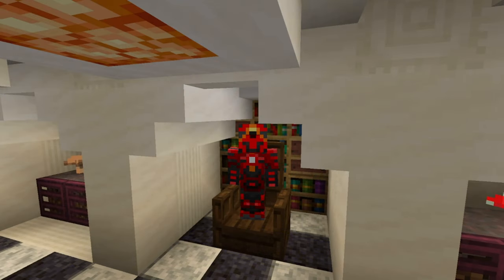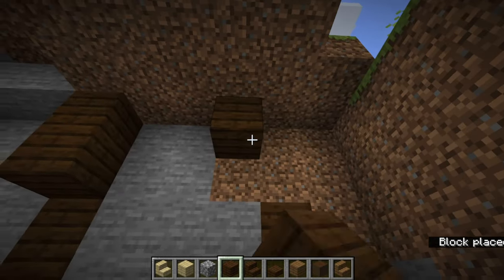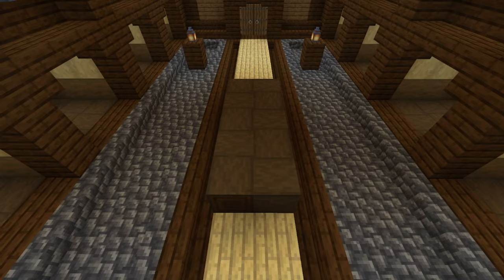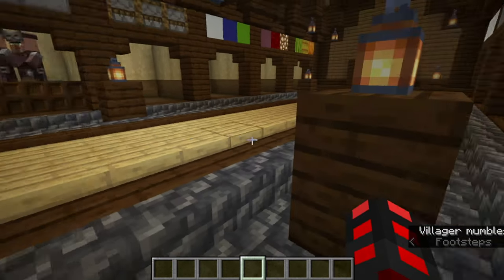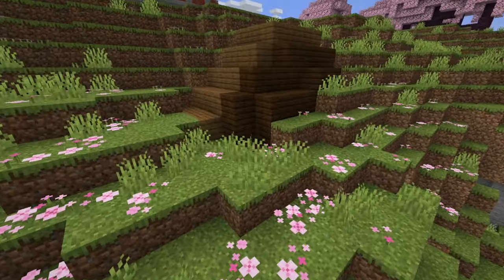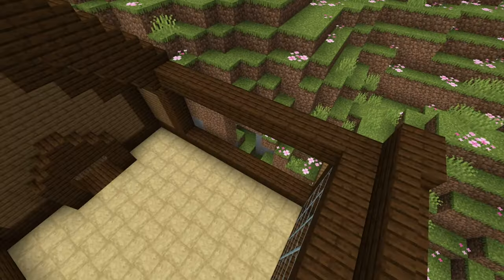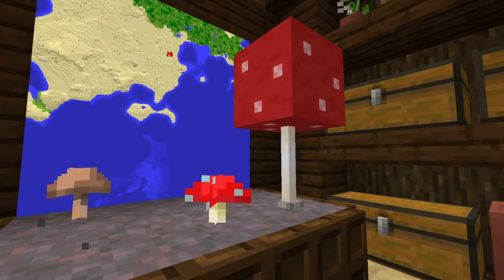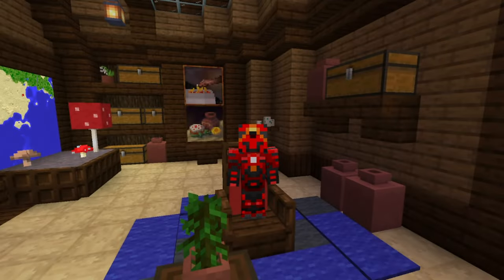Minecraft How to Build a Villager Trading Hall and Map Room -Tutorial-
Most villager trading halls maximize space efficiency for the villagers, oftentimes disregarding things like their beds and willingness factors. By giving beds and alternative living arrangements, their XP yield and safety are massively improved. This tutorial is also bundled with a Map Room for good measure.

Guess what genius thought it would be funny to try rendering this in 4K (It took forever.)